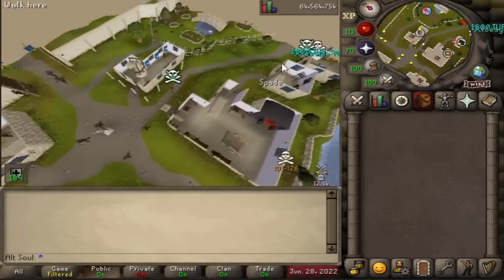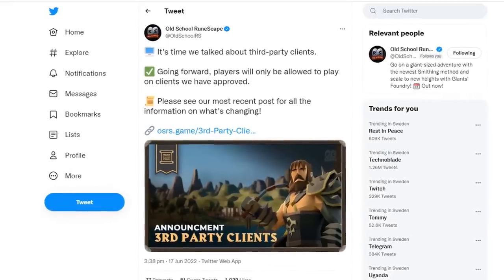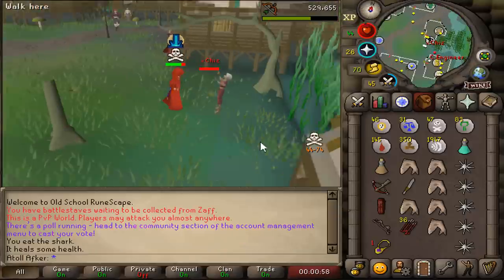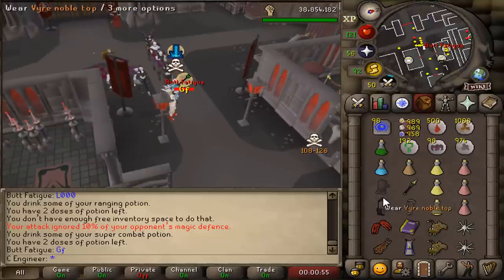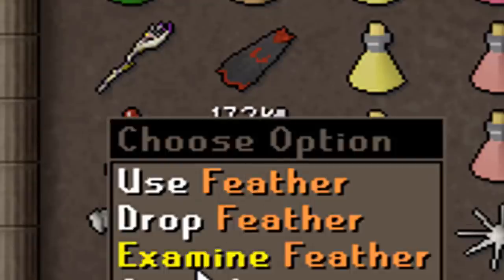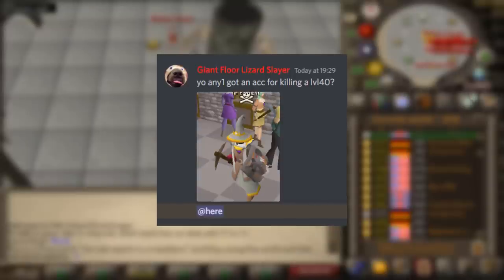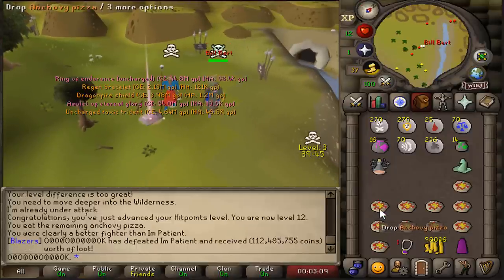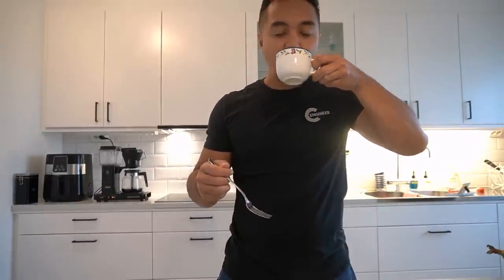These cheaters need to be banned